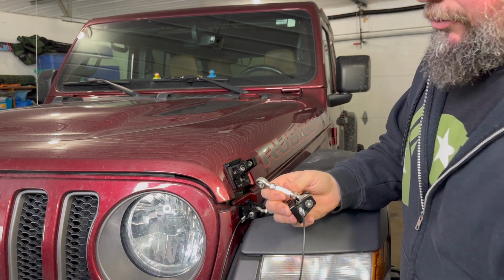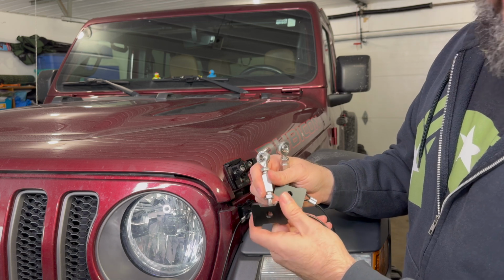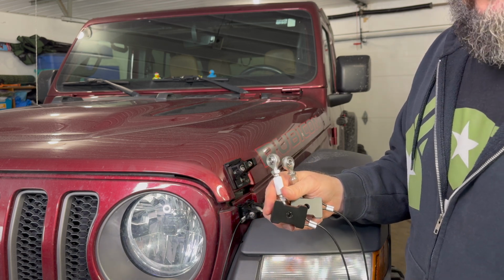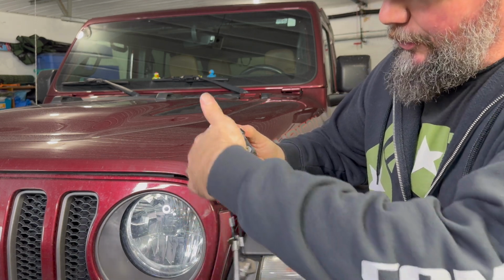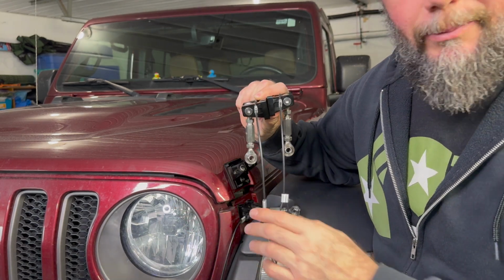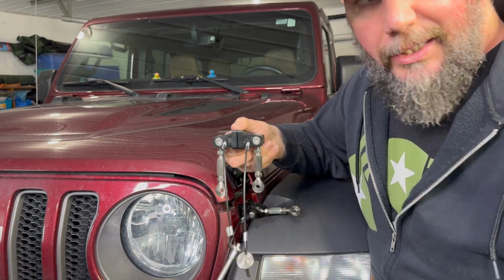Combat Off Road Off The Turnbuckle Jeep hood latches Installation Options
Combat Off Road Off The Turnbuckle Hoodlatches installing on the Jeep Rubicon, and Jeep Mojave